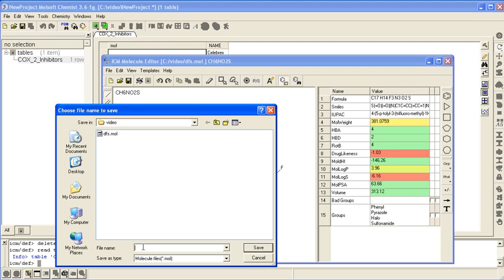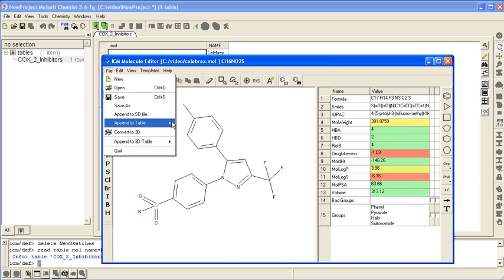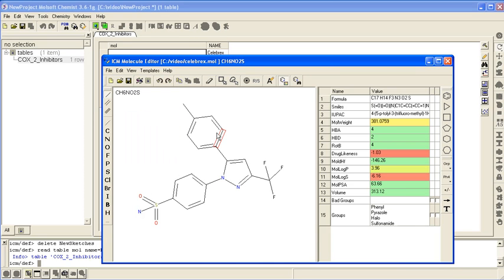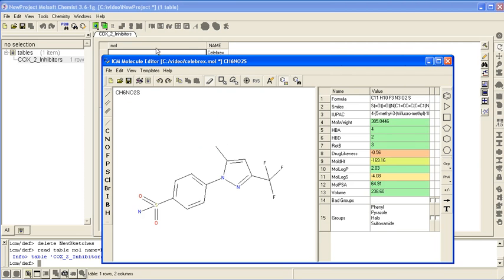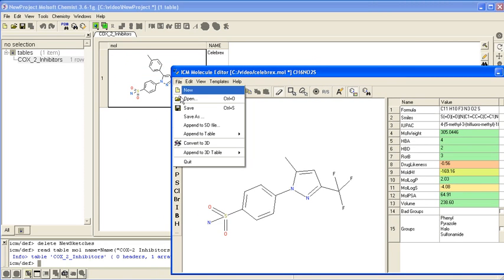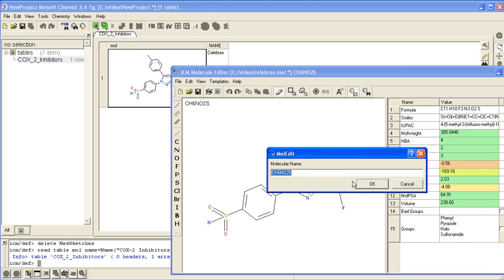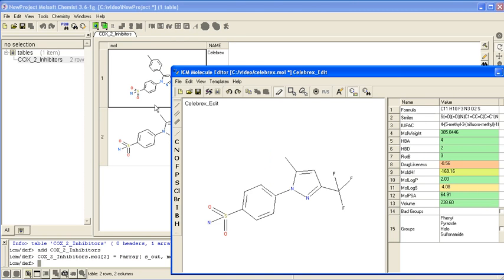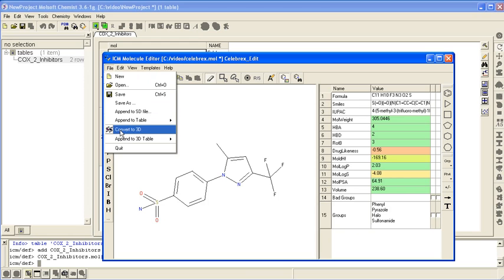How to save a 2D sketch in mol format.